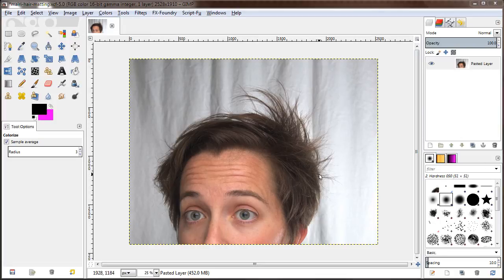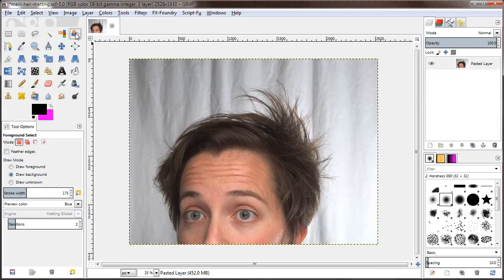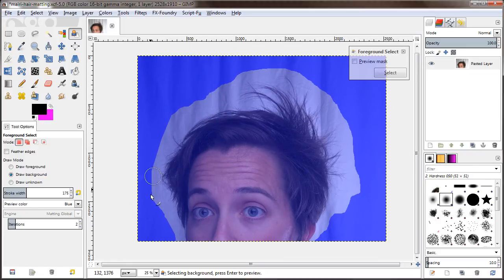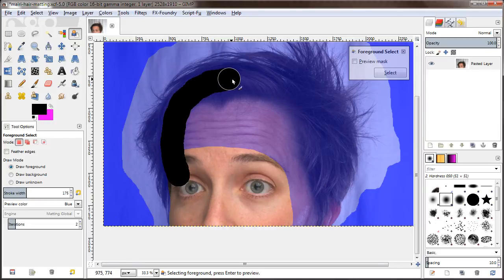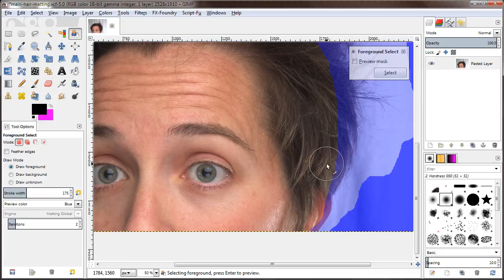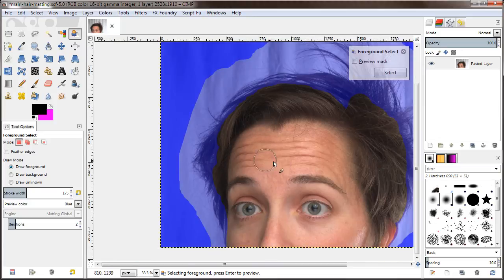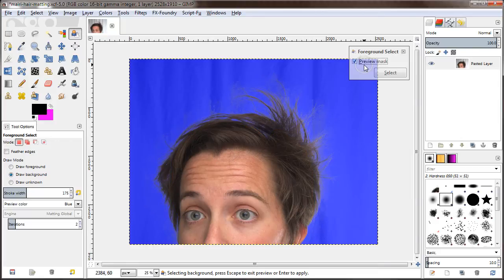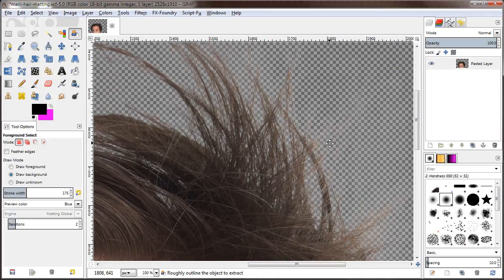GIMP 2.9 Foreground Select Example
This is just a quick run through using the alpha matting foreground select in GIMP (2.9).  Sorry about the audio levels trailing off at the very end but I'm too lazy to go back and mess with it any more...

If you're brave and want to try this out, get the latest git GIMP, or grab a nightly build for windows from here: